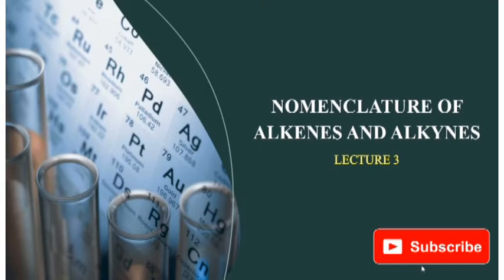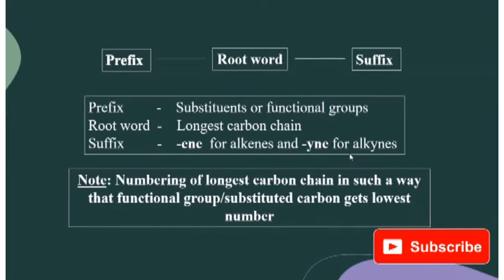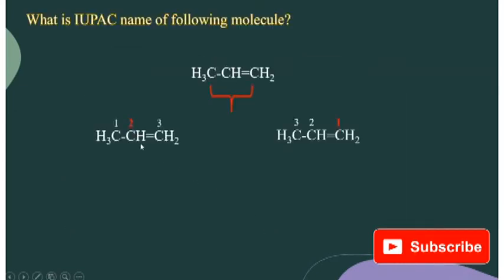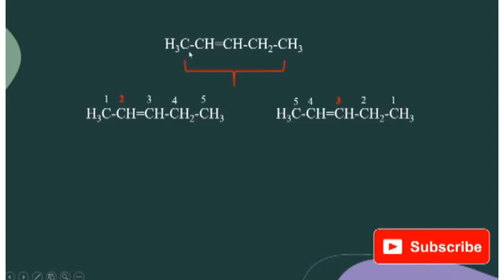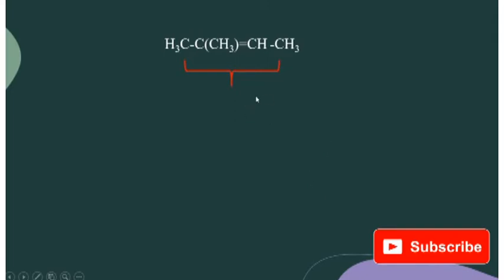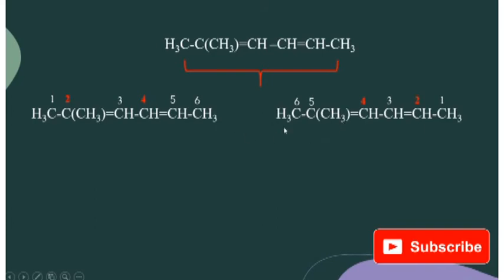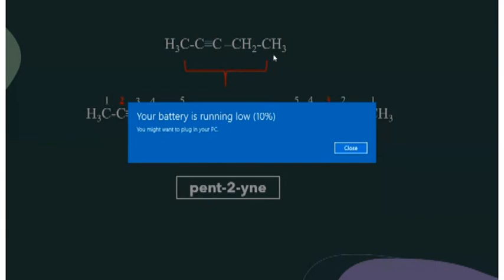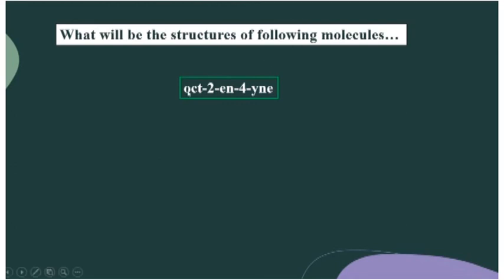IUPAC Nomenclature of alkenes and alkynes in Chemistry | Class 11 | Class 12 | BSc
IUPAC Nomenclature of alkenes and alkynes in Chemistry | Class 11 | Class 12 | BSc Chemistry Mumbai University